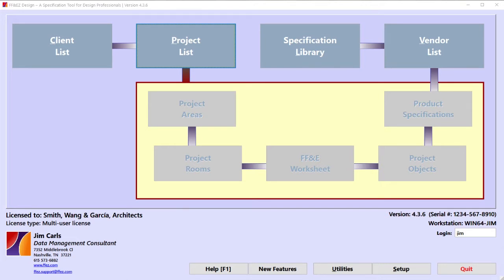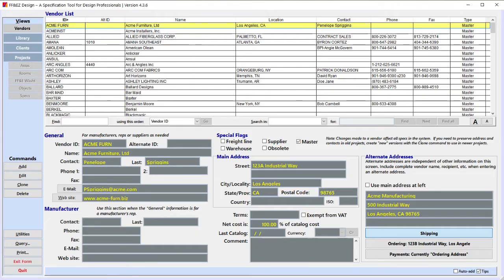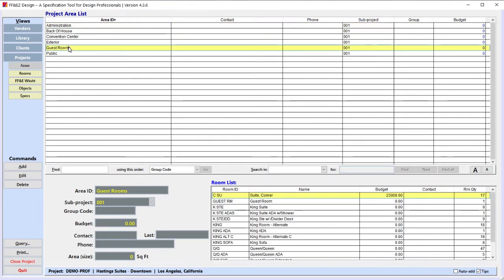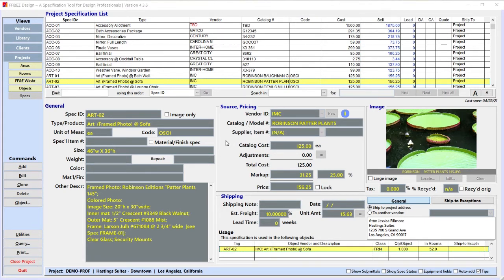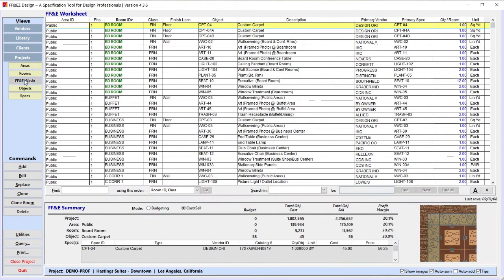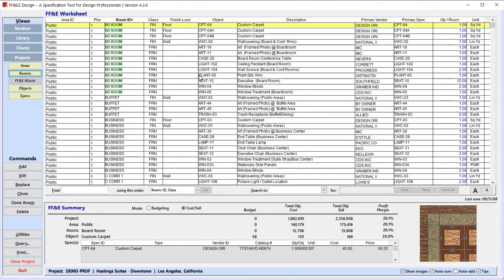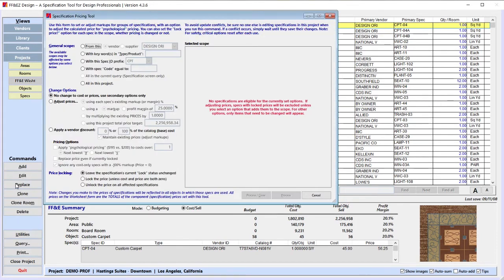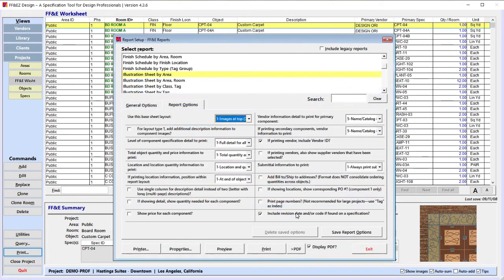FF&EZ-Design: Software Overview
This introduces the FF&EZ-Design software used by architects, designers and FF&E sales organizations to create project-based FF&E presentations, project books, quotes and ordering lists.

If you are also interested in purchasing capabilities, you should still watch this video first, since it explains how the FF&EZ-Design/Purchasing version creates the data that it later converts to numbered purchase orders.